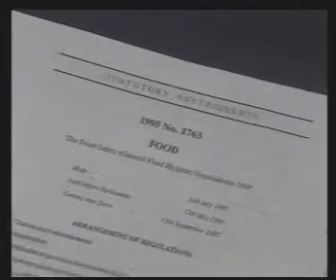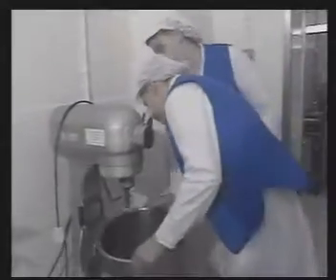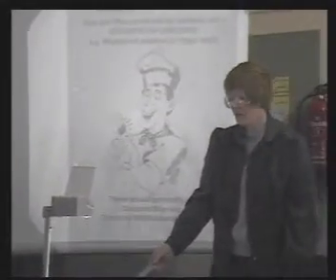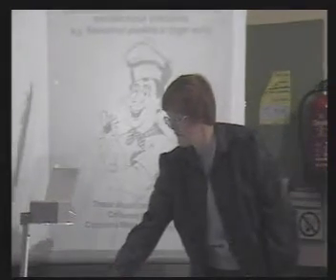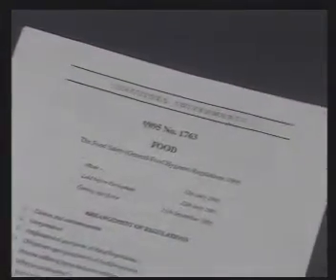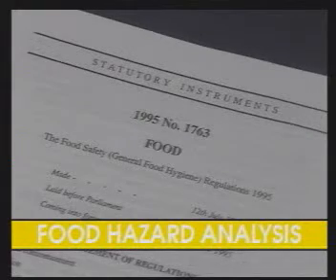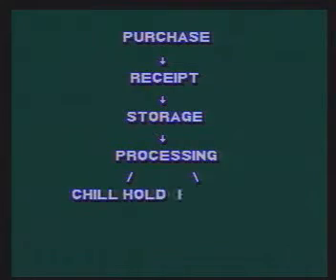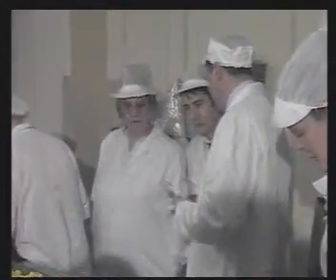قوانين صحة الغذاء انجليزي